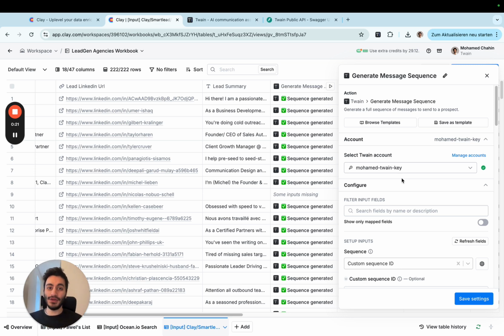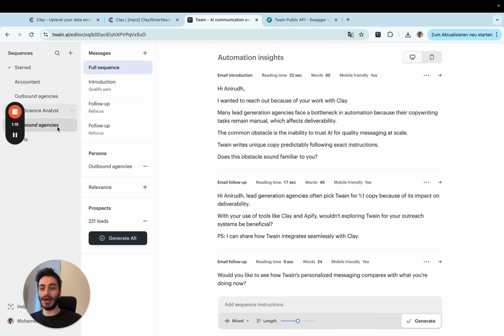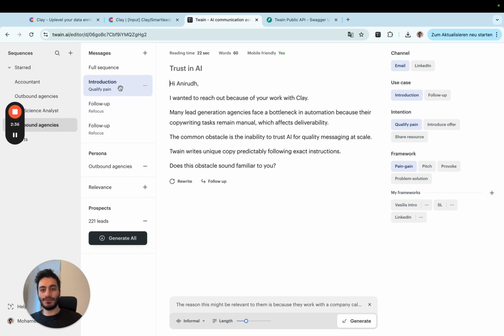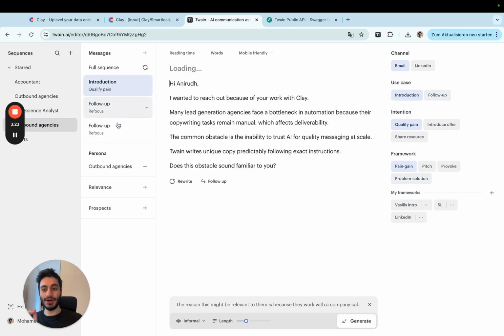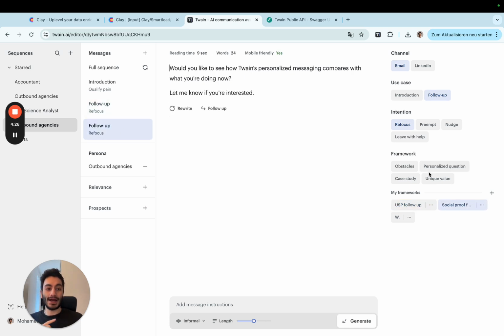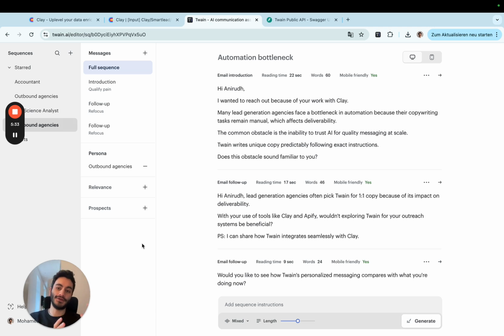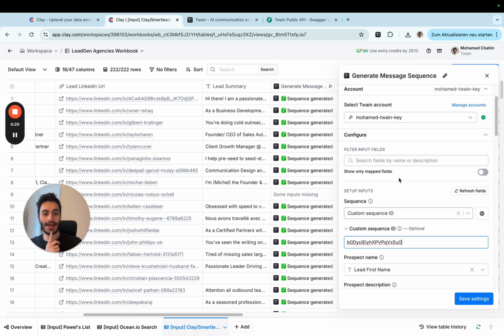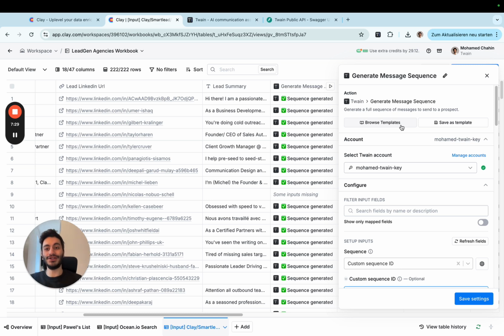How to connect API and custom Sequence ID